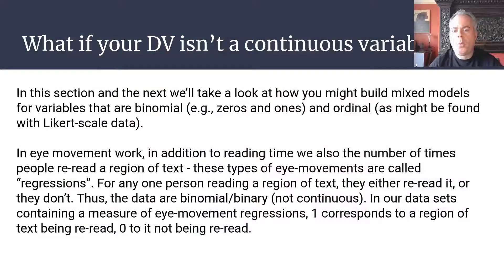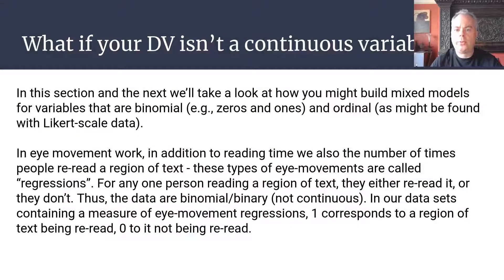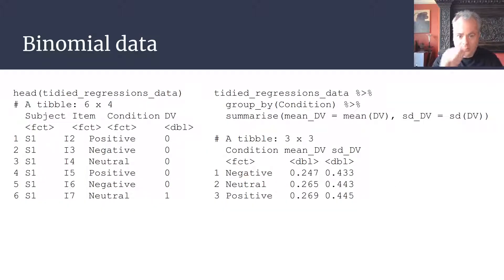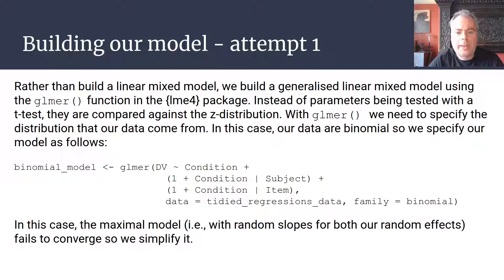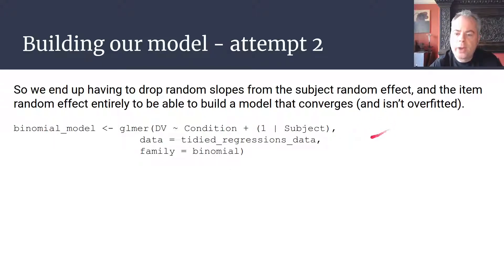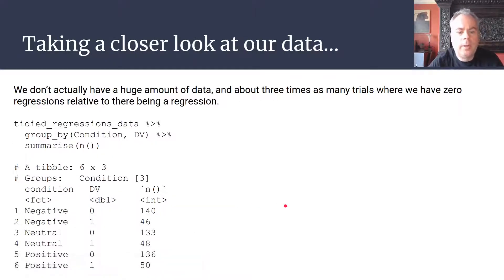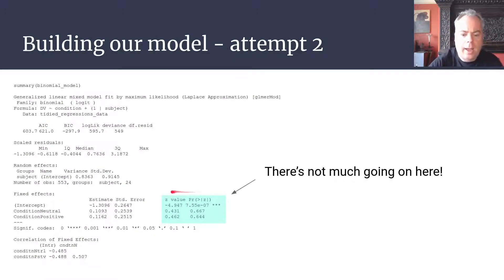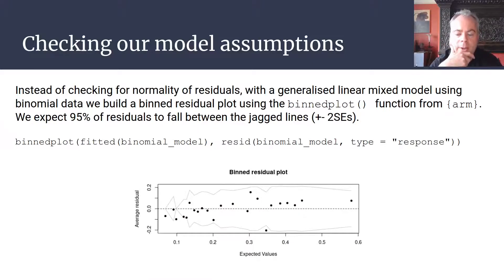Introduction to mixed models for psychologists using R. Video Four.